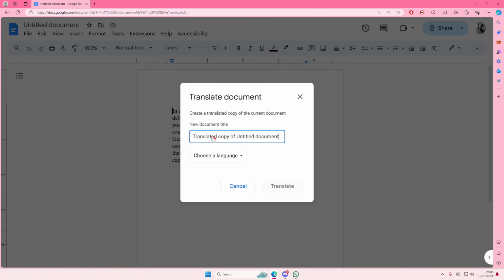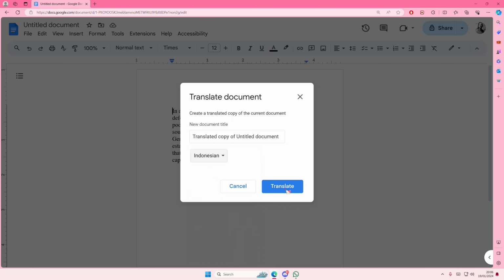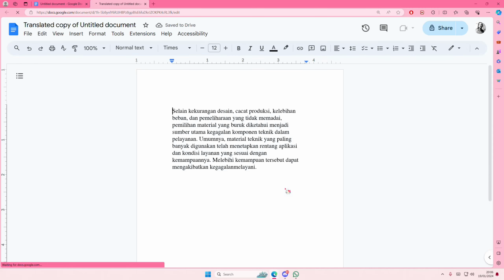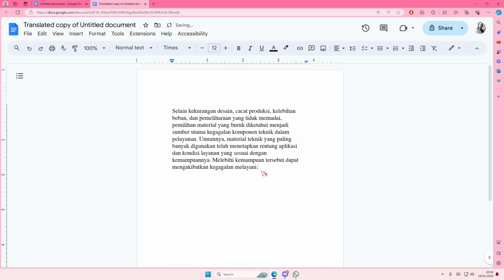How You Can Easily Translate Your Documents Automatically Using This Feature In Google Docs?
This tutorial will show you how you can easily translate your files on Google Docs.